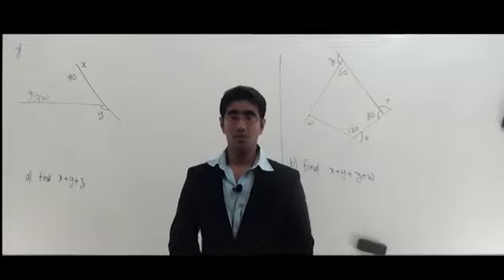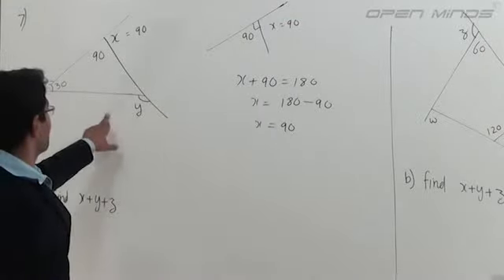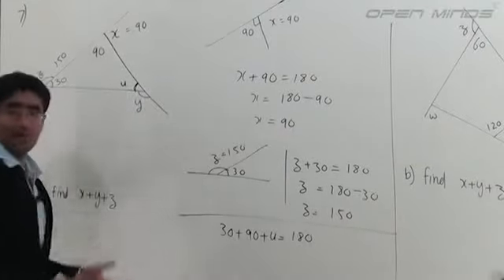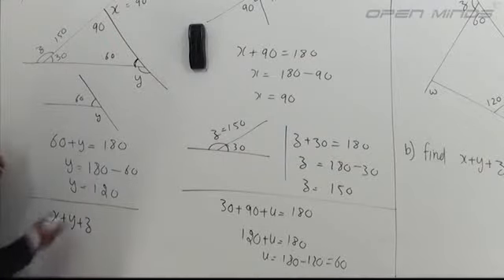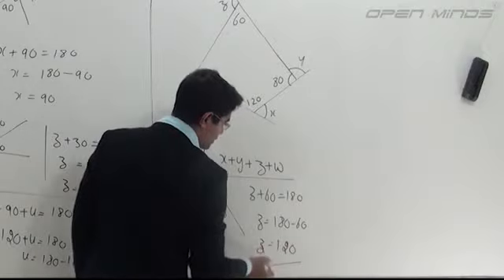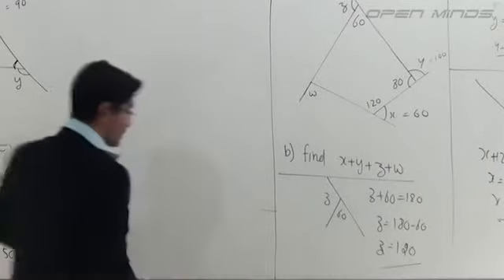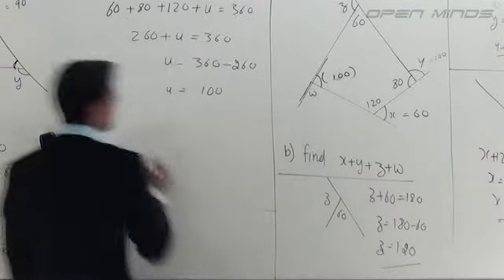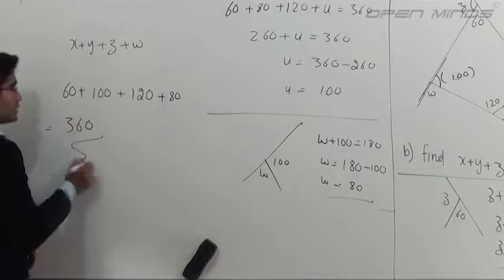CBSE - 8th Math